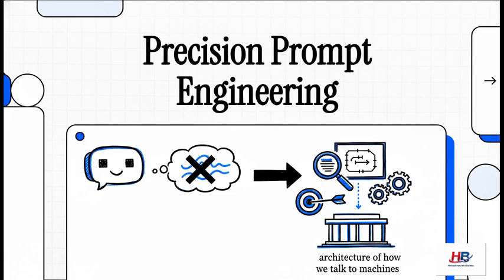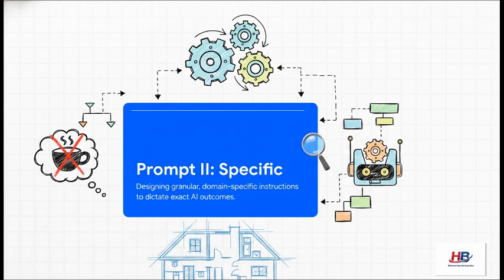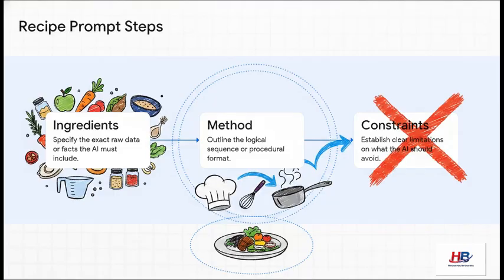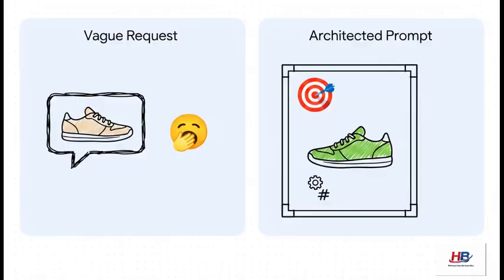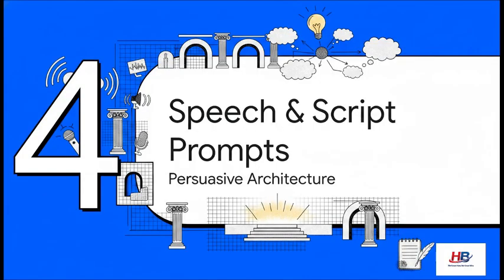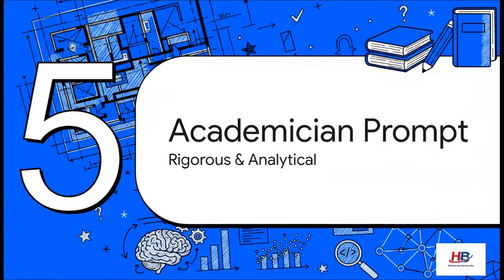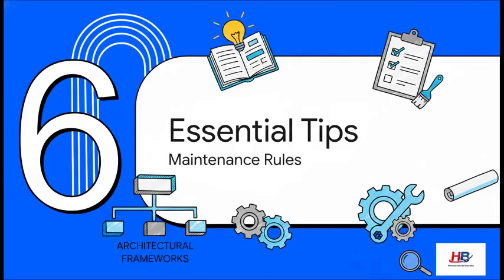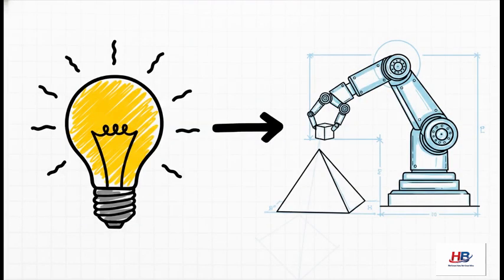Application of Prompt II: Specific